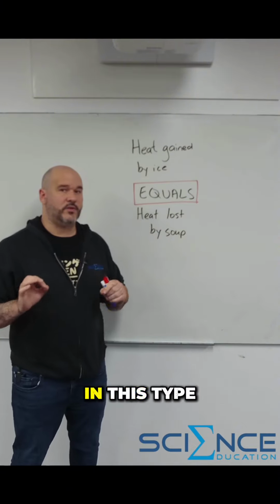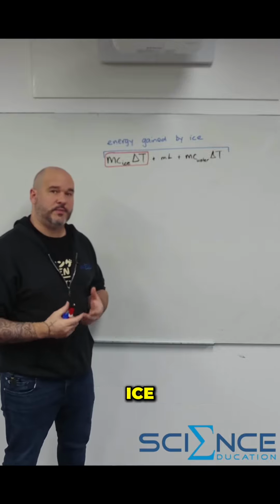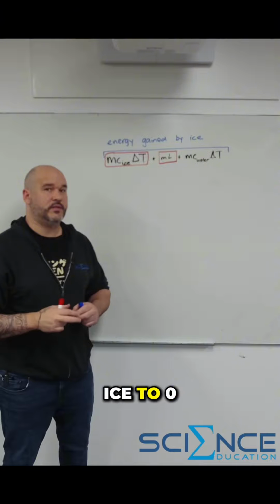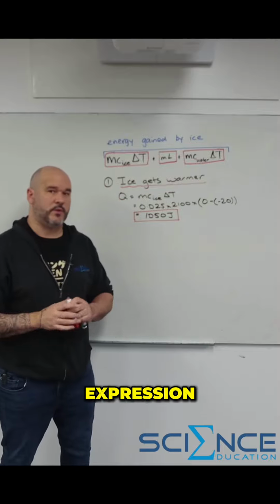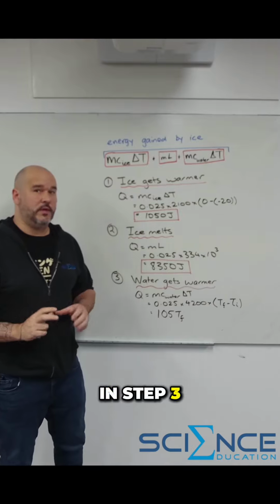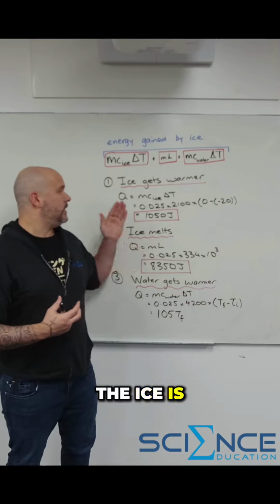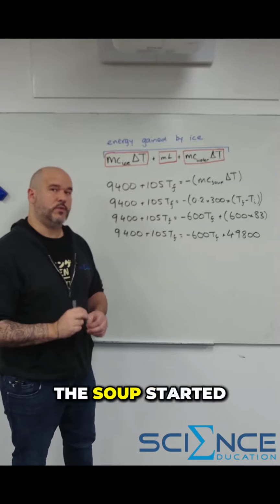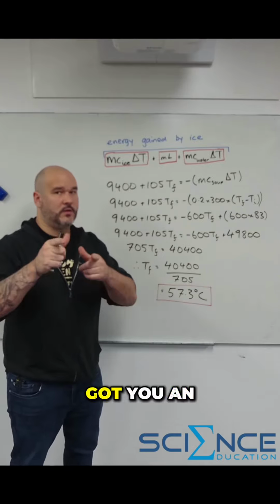Thermal Equilibrium involving a phase change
**DAY 15**

Trying to achieve thermal equilibrium like: 'Chill out, soup! It's a hot mess in here!' 🍲❄️😂